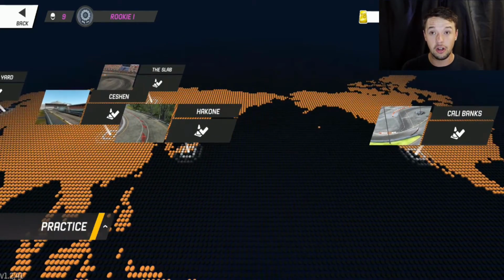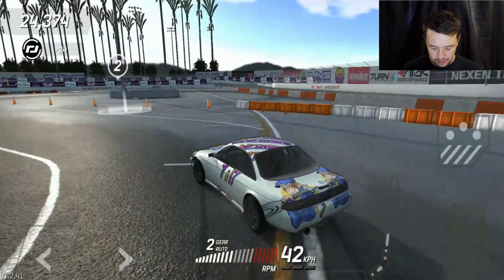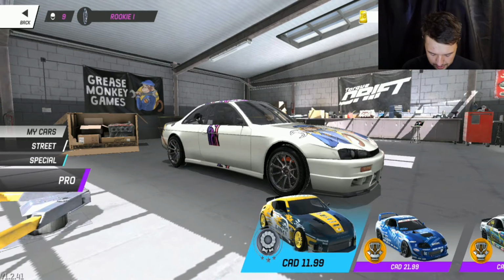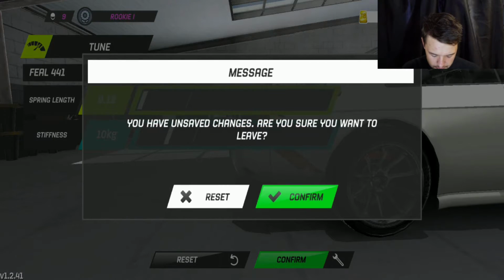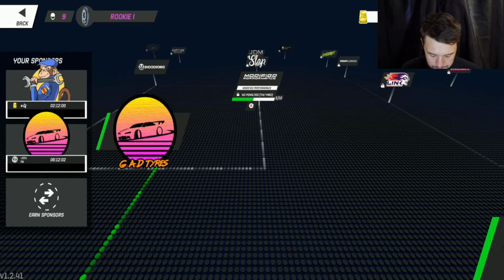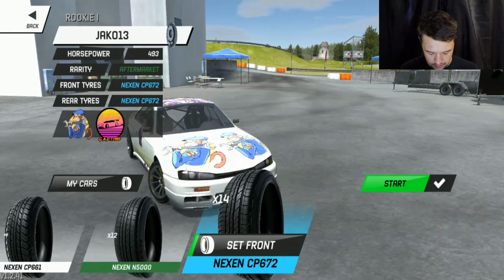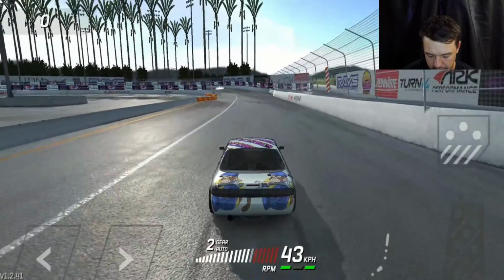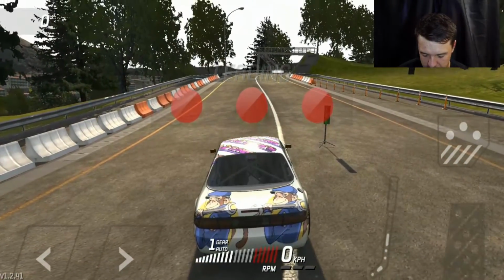Torque Drift Review, Gameplay and Walkthrough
Check out our review of Torque Drift for IOS and Android. We show you a complete walkthrough of the game as well as a bunch of gameplay. We also tried to add in as many tips and tricks as possible. We were not able to find any cheats for Torque Drift but we did enjoy the game overall.